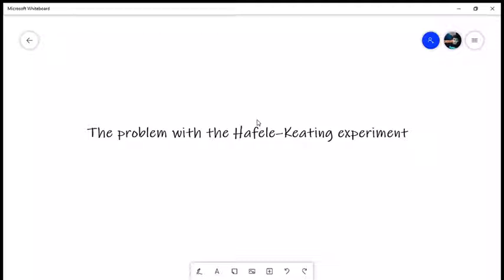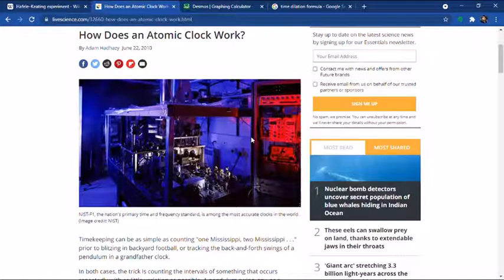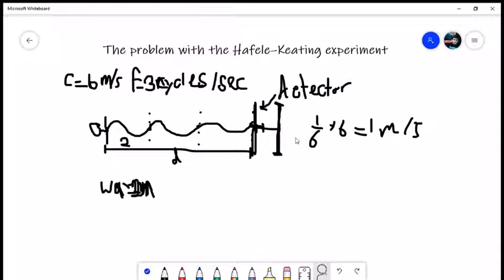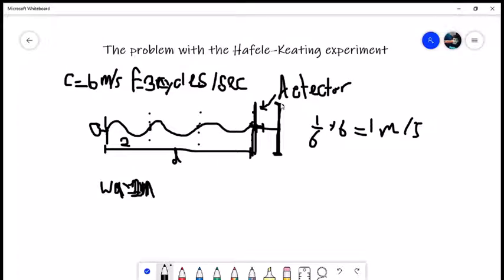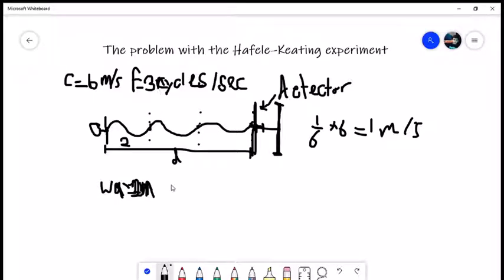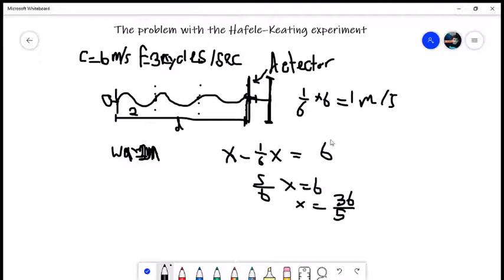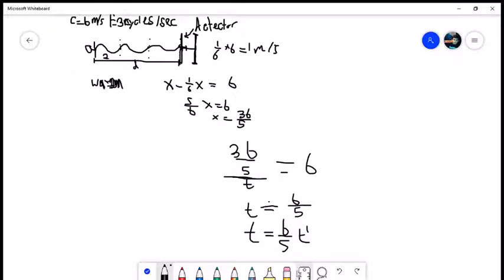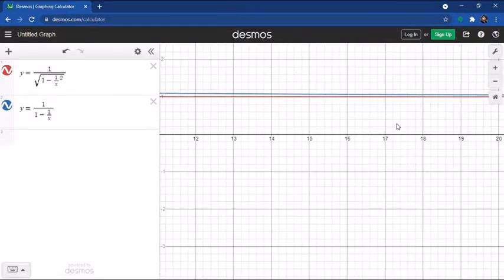(Physics) Why Special Relativity is WRONG? (Part 2). The problem with the Hafele–Keating experiment.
Hello! 2nd video here already! This is part 2 of Why Einstein was wrong and it is a really mind-blowing video. It is called The real solution to the "twin's paradox" and Why Einstein was WRONG.

My name is Yassein Dahshan. I spend quite a bit of time on these videos and I hope you enjoy them and learn something from them. If you have any questions leave them in the comment section below. I will definitely reply to all of them.